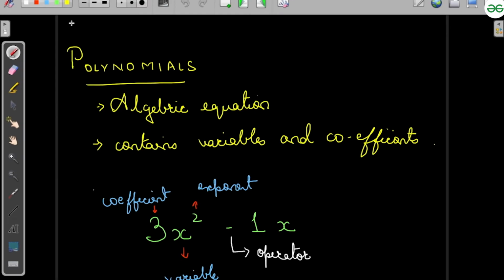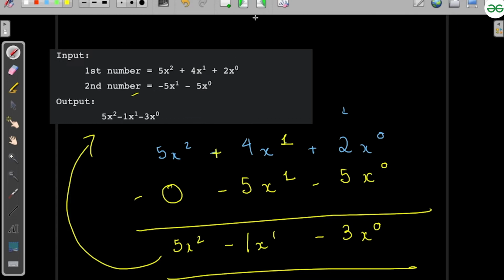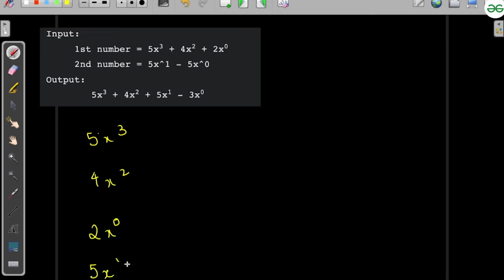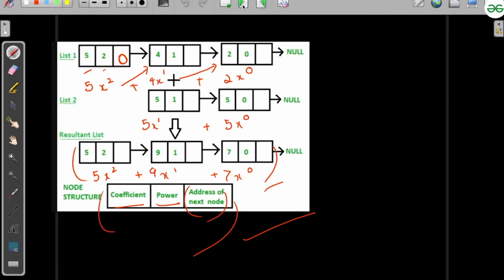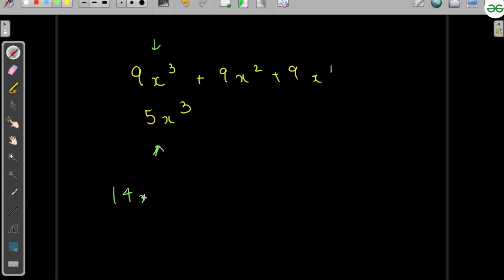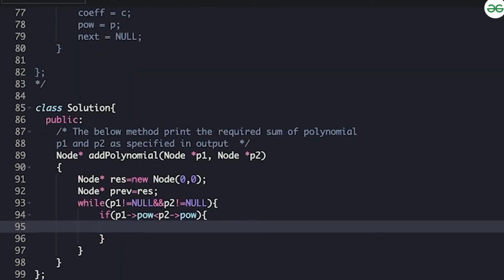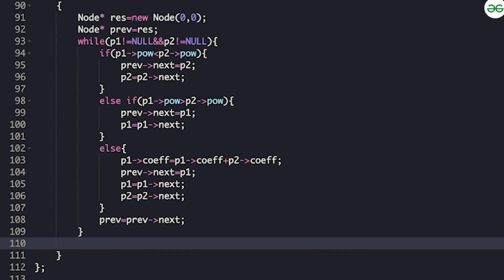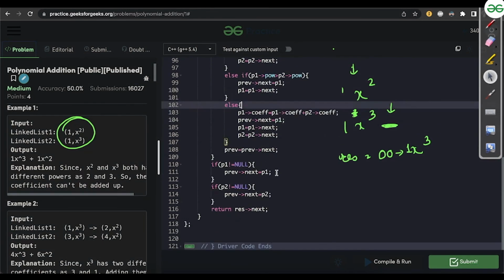Polynomial Addition | Problem of the Day : 09/07/2022 | Siddharth Hazra